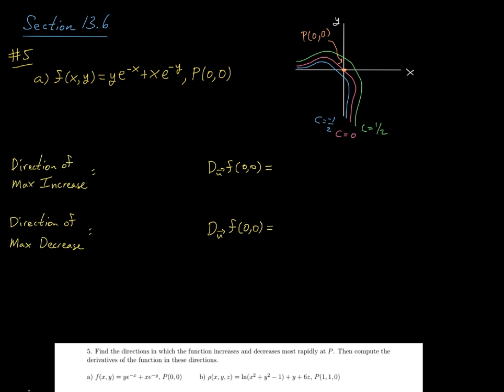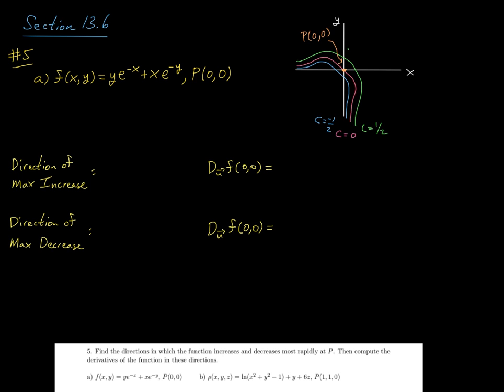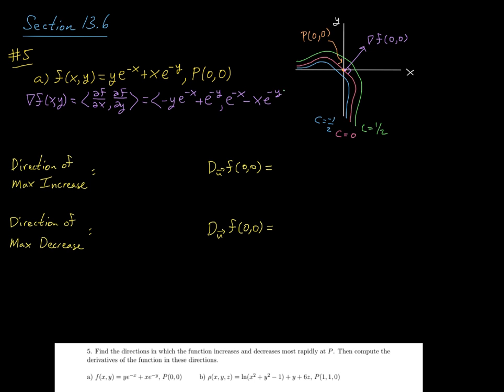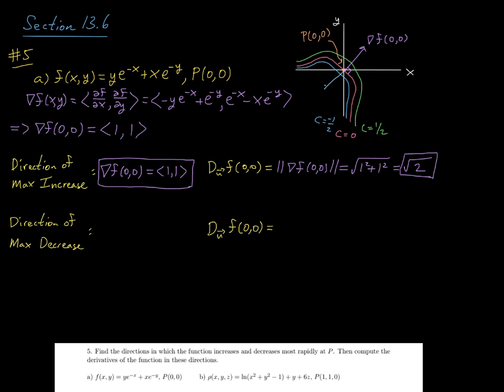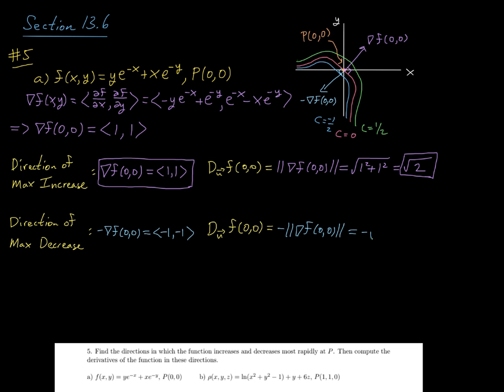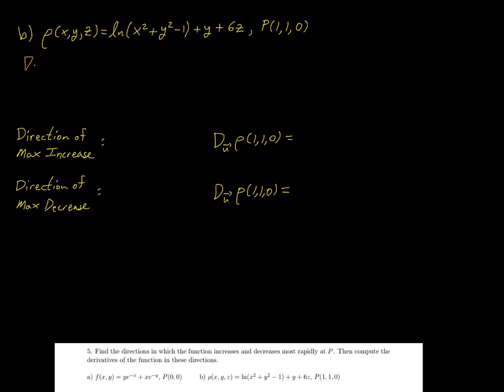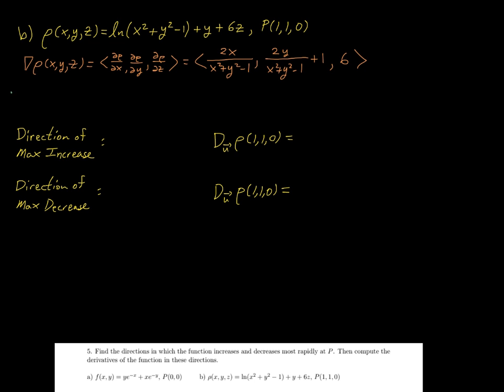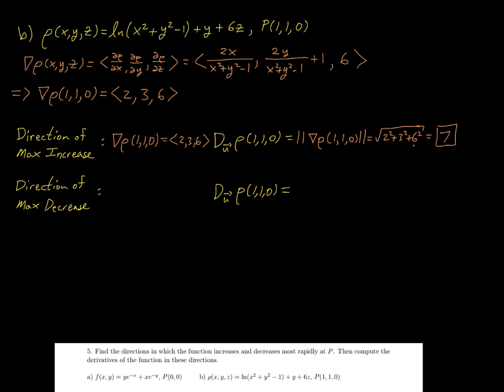Directional Derivatives and the Gradient #5